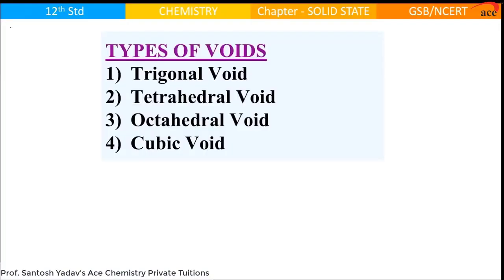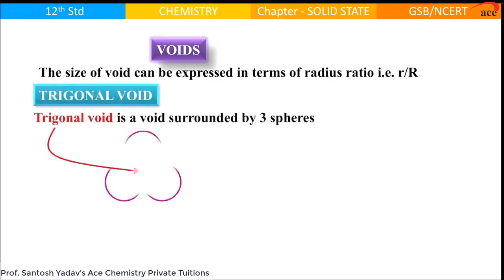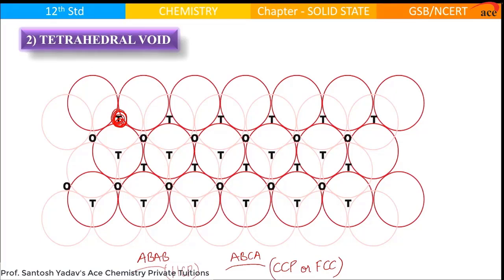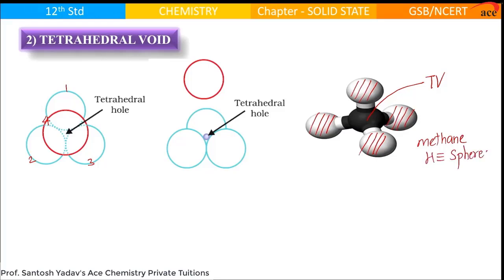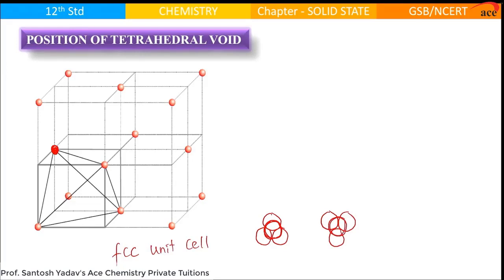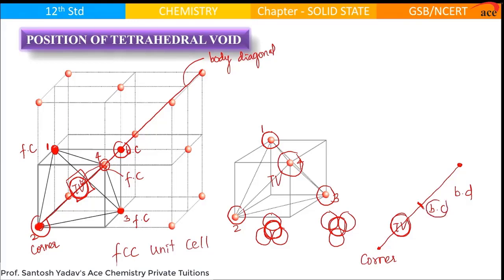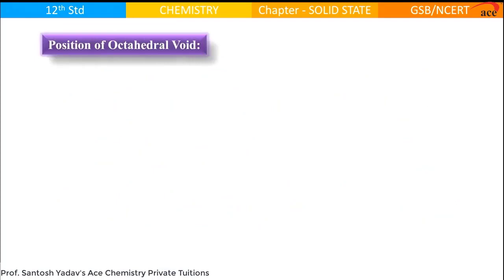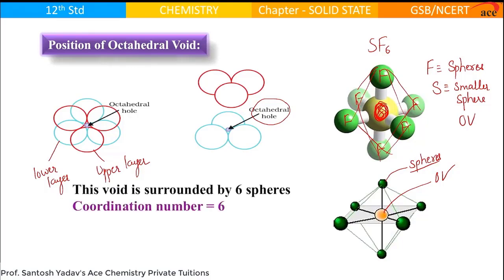BEST TRICKS on Void & its Positions : Chemistry : Class 10, 11 & 12 : By Prof. Santosh Yadav :ACPT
In this video, Santosh Yadav Sir has discussed about Concept of Void & Its Position, Also, Sir will be discussing some Time Efficient Tricks to Solve Numericals. Which is sufficient for JEE/NEET and other entrance exams.
Ace Chemistry Private Tuitions
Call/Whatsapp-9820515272